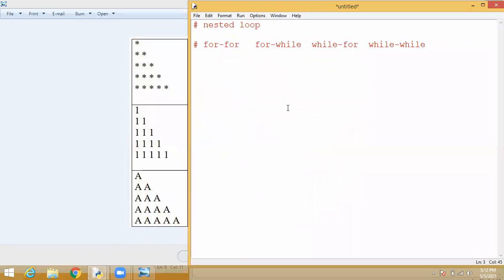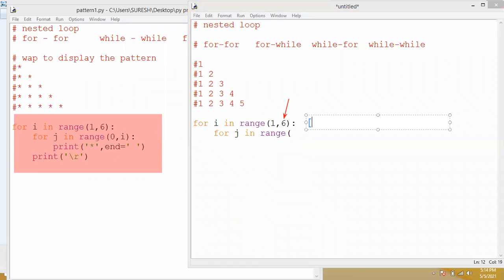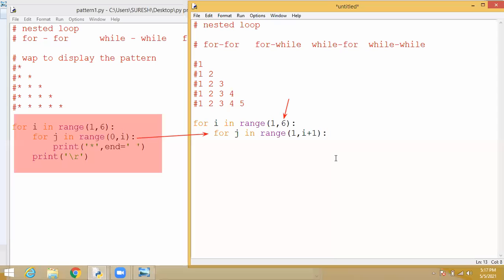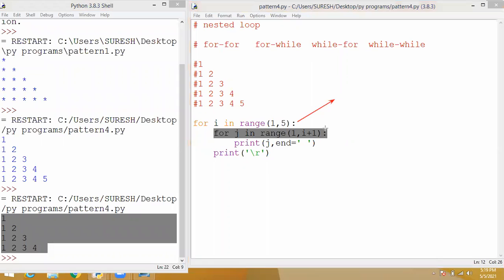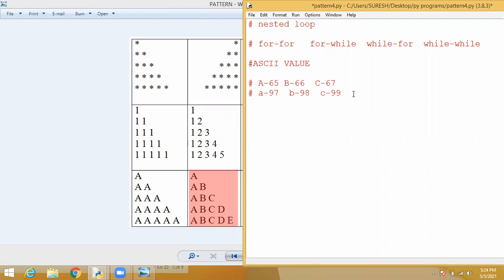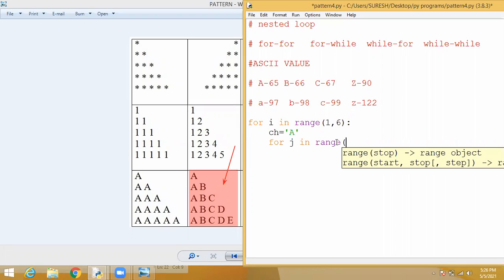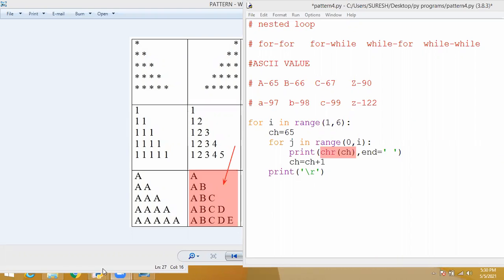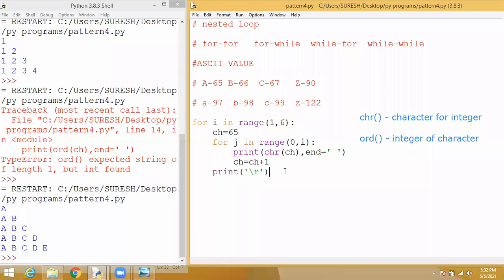2021 05 05 17 06 14 computer science NESTED LOOP